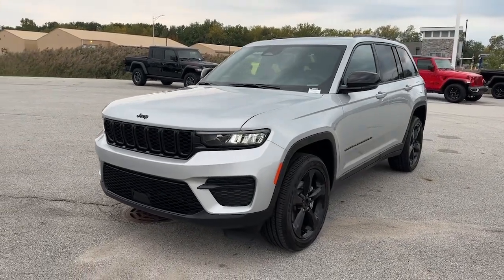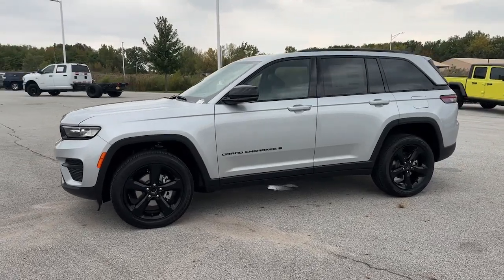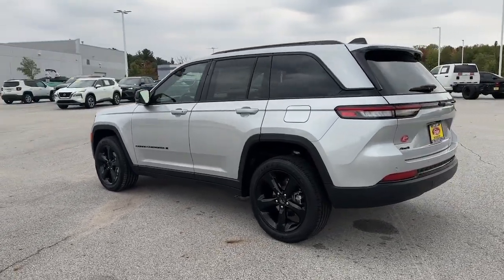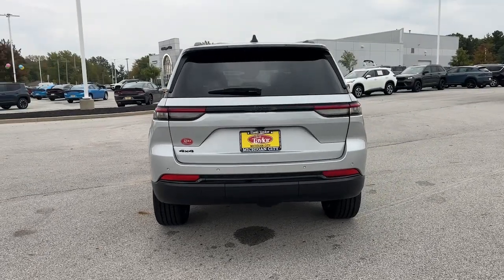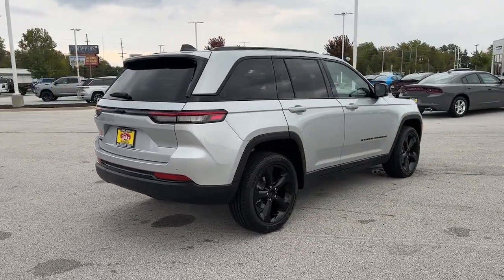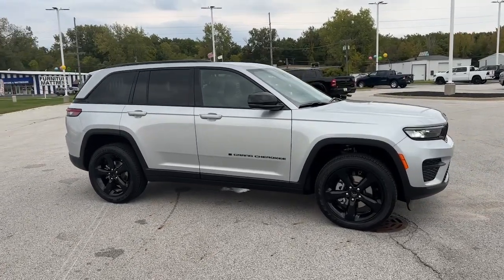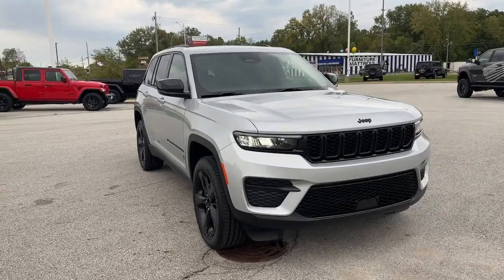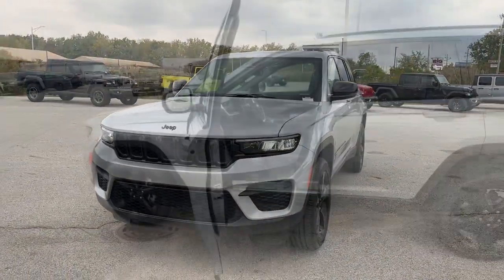2024 Jeep Grand_Cherokee Michigan City, La Porte, Valparaiso, Chesterton, Long Beach M4035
Silver Zynith New 2024 Jeep Grand_Cherokee Laredo available in 501 E US-20 , Michigan City, Indiana at David Taylor Michigan City. Servicing the Michigan City, La Porte, Valparaiso, Chesterton, Long Beach, IN area.

At Home Test Drive Available 4WD.brbrSilver Zynith 2024 Jeep Grand Cherokee Laredo 4WD 8-Speed Automatic 3.6L V6 24V VVTbrbrRecent Arrival! 19/26 City/Highway MPG